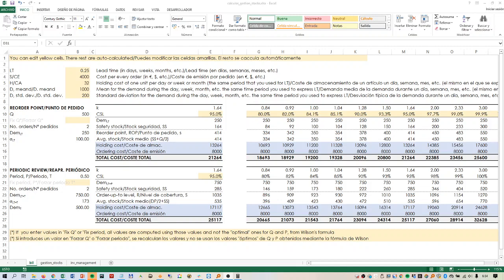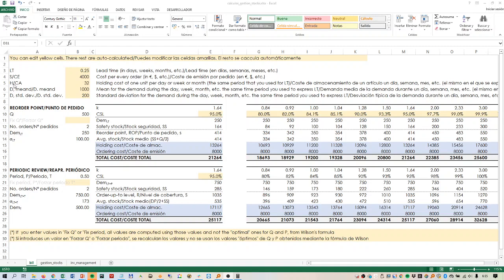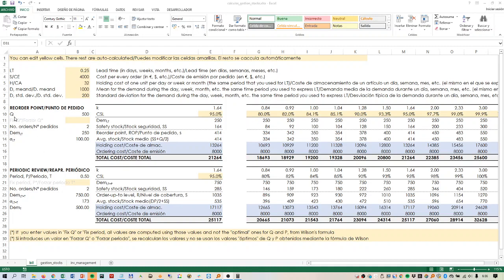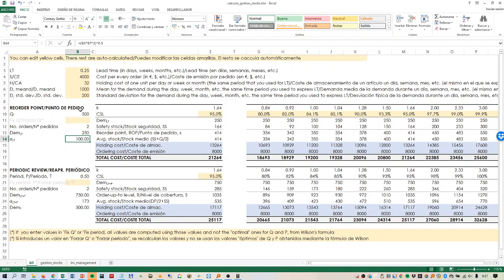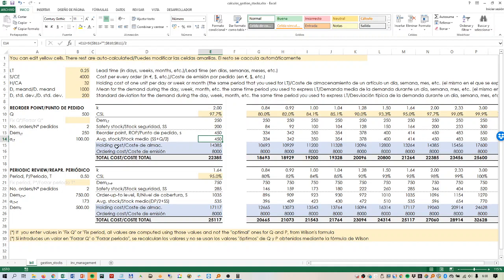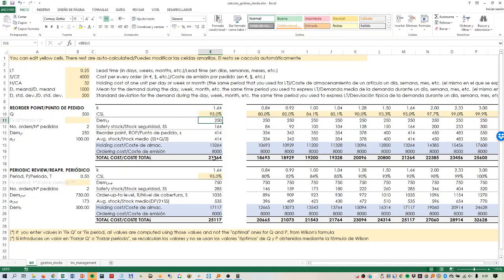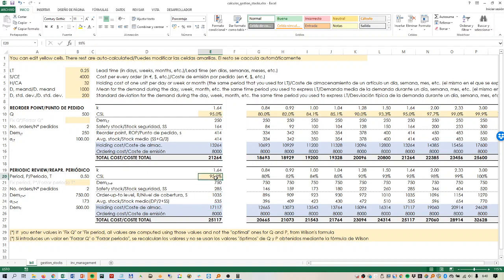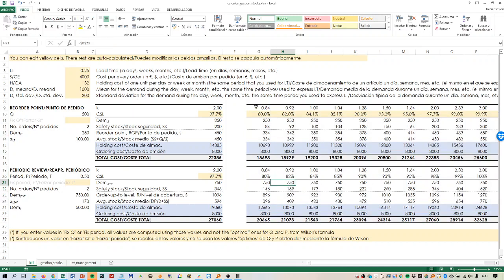Inventory management. Spreadsheet calculator